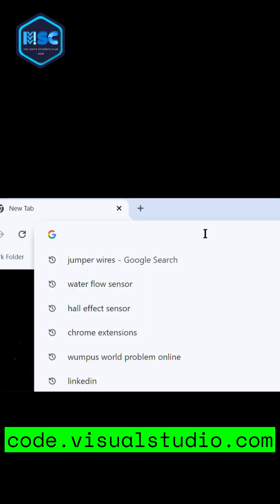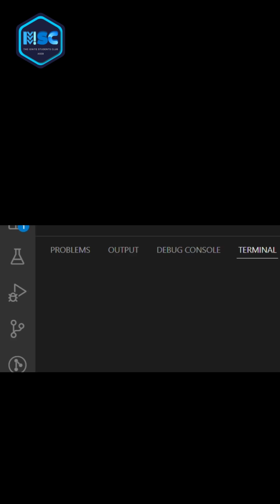Visual Studio Code - Beginners guide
This video will help you setting our VS Code IDE onto your system and understanding it's utility.